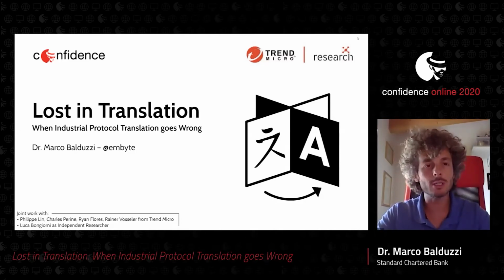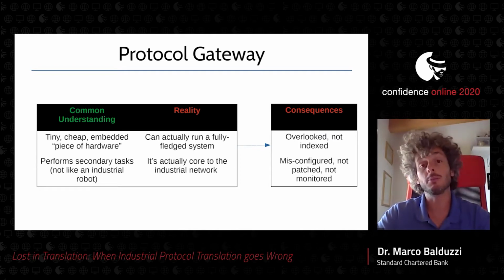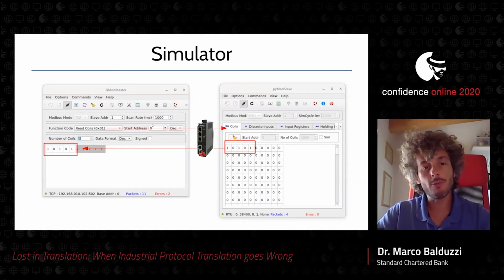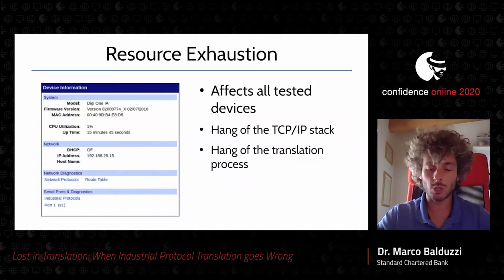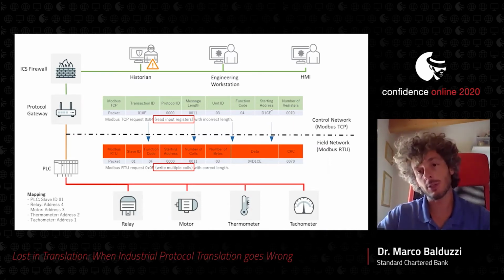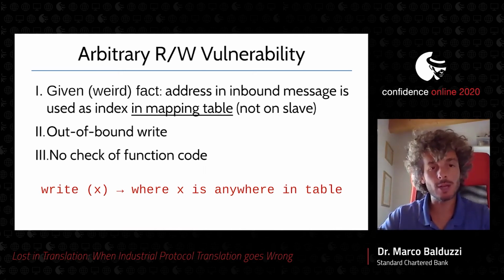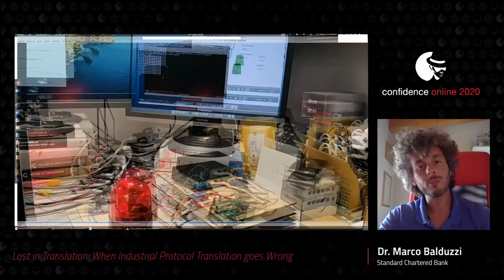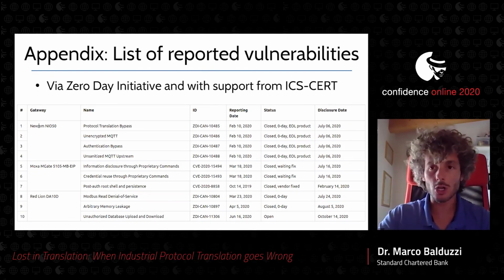CONFidence 2020: Lost in Translation: When Protocol Translation goes Wrong (Dr. Marco Balduzzi)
Protocol gateways are embedded devices used in industrial facilities to integrate legacy equipment such as serial PLCs with modern control networks. Given the importance that these devices play in the operation of manufacturing plants, we conducted a vendor agnostic analysis of the technology behind protocol translation, by identifying new unexplored weaknesses and vulnerabilities. We evaluated five popular gateway products and discovered translation problems that enable potential adversaries to conduct stealthy and difficult-to-detect attacks, for example to arbitrarily disable, or enable a targeted machinery by mean of innocent-looking packets that bypass common ICS firewalls. In this presentation, we share the results of our findings and discuss the impact to the problems that we identified and their potential countermeasures.